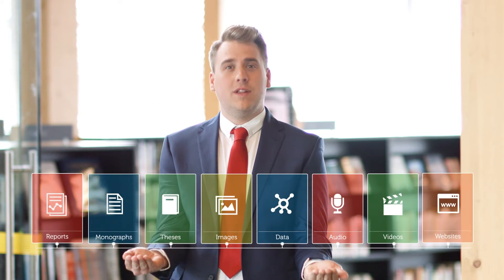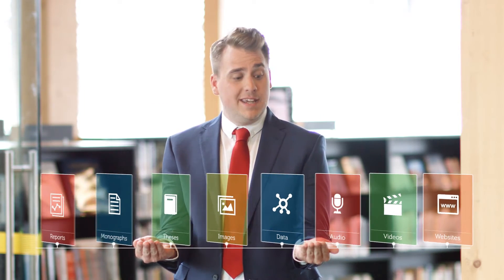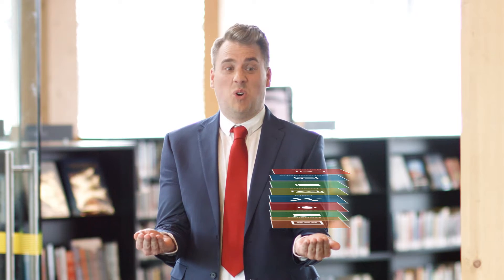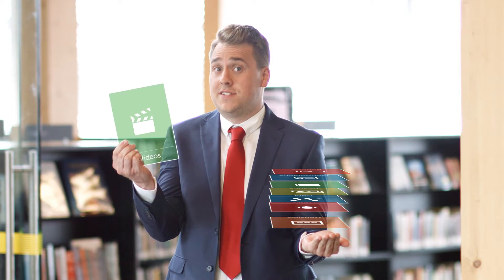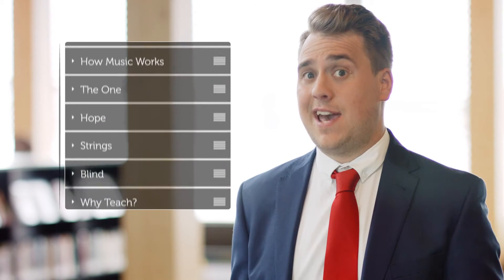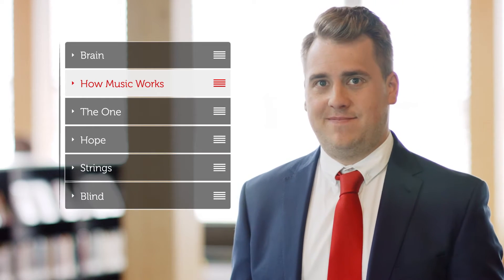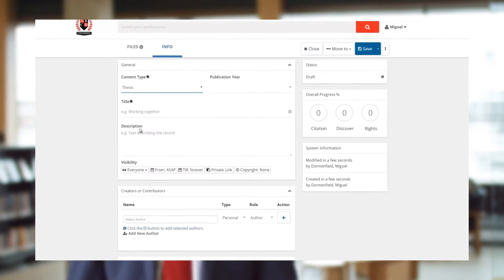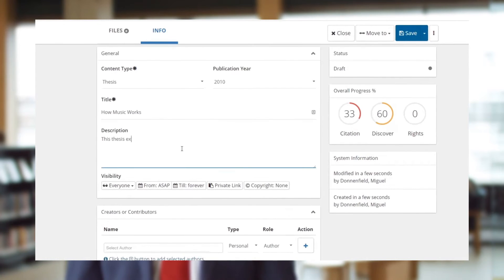RMIT Training, Training Informit Repository - Presenter videos | Creativa - Melbourne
Style: Presenter videos
Type: Software training & showcase videos
Client: RMIT Training